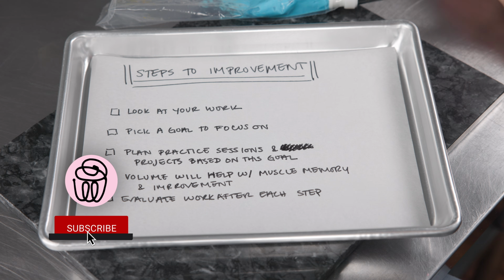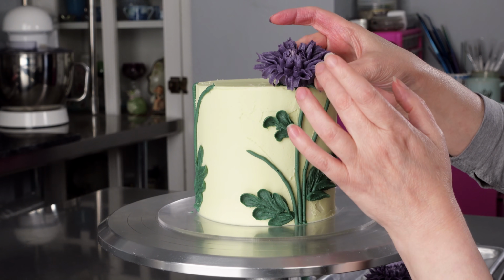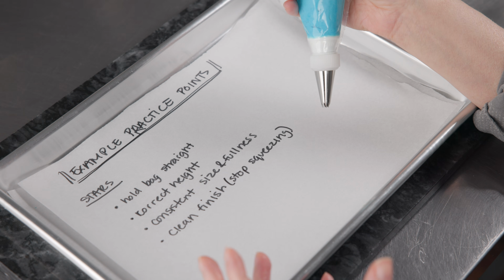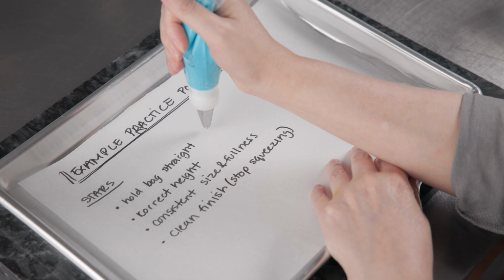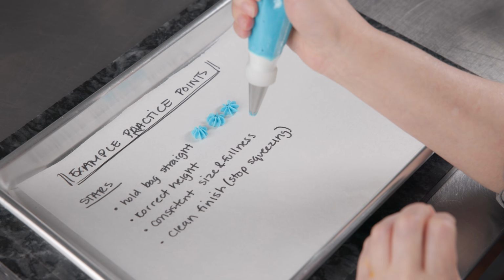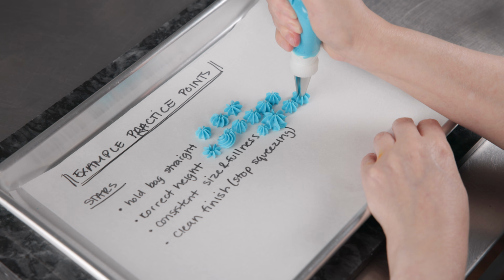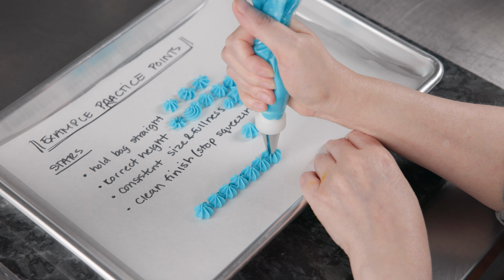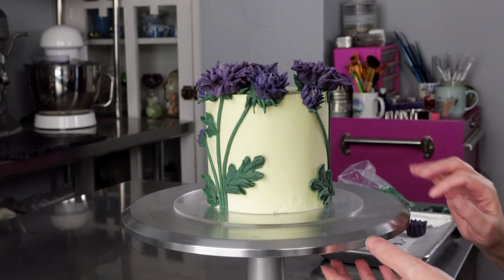How to practice your cake skills [ Cake Decorating For Beginners ]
In this video we will talk about how to practice to improve your cake decorating skills.  We will go over the method we use, and then go over how to use it to practice a particular skill.  We've even included a sample practice session that focuses on piping stars as an example of how to get started.  But this method can be applied to any cake decorating skills you are working on.  We hope you all enjoy and Happy Decorating!

Chapters
Intro 00:00
Overview of Steps to improvement 00:26
Step One Evaluate Your Work 02:09
Step Two Picking a Goal 04:21
Step Three Practicing Your Goals/ With Sample Practice Session 06:08
Step Four Repetition 13:25
Step Five Reevaluate Your Work 14:25

How to get our practice sheet.
If you are enrolled in our yearly school membership you already have this,  but you are not part of our school yet you can get these templates here

You also click on our products from our YouTube store.

Welcome to our cake decorating school channel!  From cake design shorts, cake decorating product reviews, and longer detailed cake decorating step by step tutorial videos.

Bijou's Sweet Treats' cake decorating school! This subscription includes Current Season Monthly Course , Basic Cake Decorating Course Certificate Program, Access to Past Season Courses, Access to Past Season Live Courses, Our American Style Buttercream Recipe.